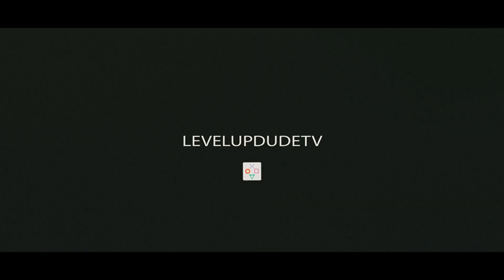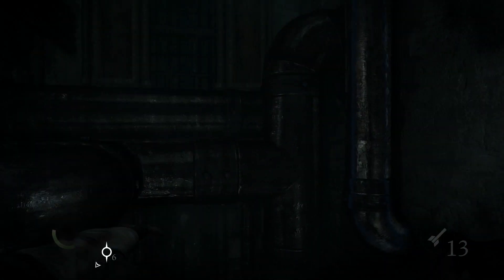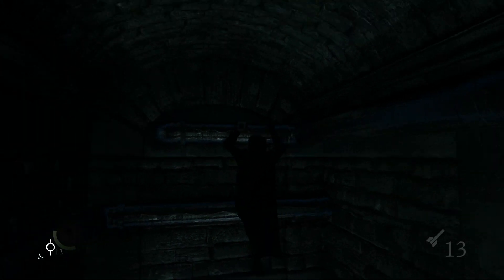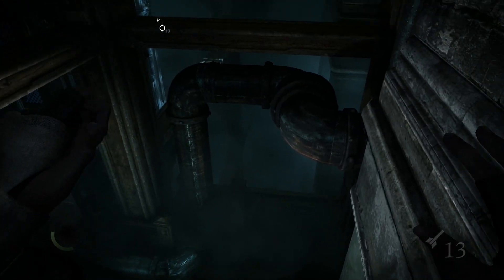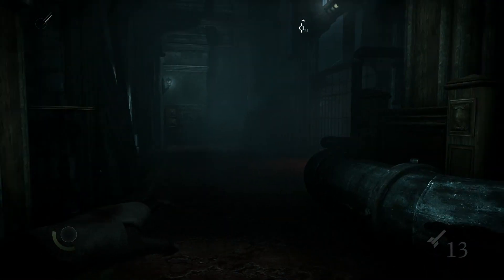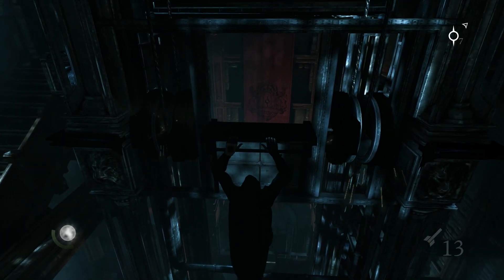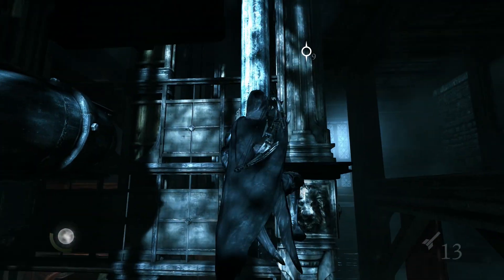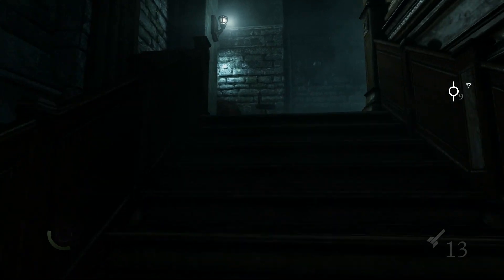Thief Walkthrough | Chapter 6: How To Find The Baron in Northcrest Manor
Hey Dudes! Today we are playing Thief | Chapter 6 and I'm going to be showing you how to find the Baron in Northcrest Manor. I think this took me around an hour, after I murdered everybody inside and outside of Northcrest Manor. I should get points for that but then again the game is called Thief not Assassin :|

Well, go upstairs until you get the blocked doorway, look up to your right and you will find a vent. Go through the vent and eventually you will come to an elevator, keep on climbing up and eventually you will hit the Baron's room. Good luck and Level Up Dude!!